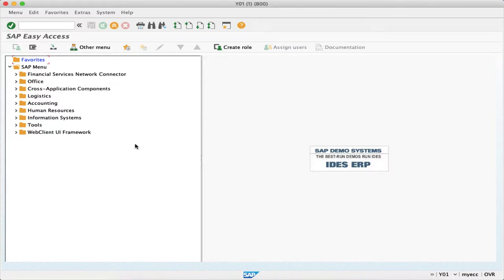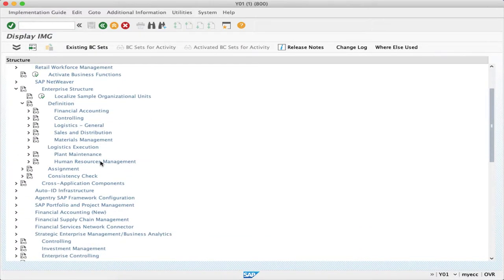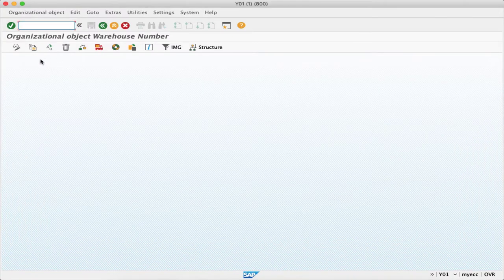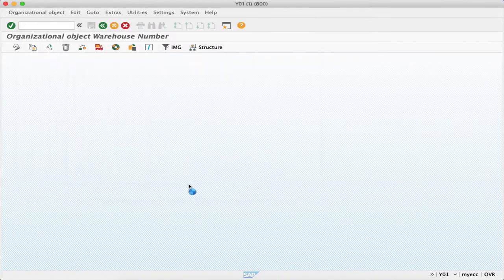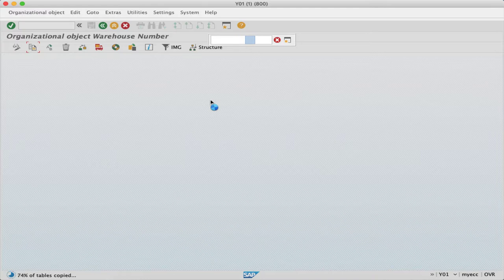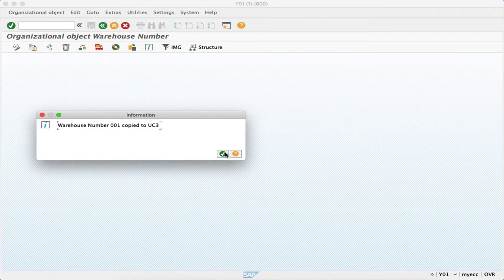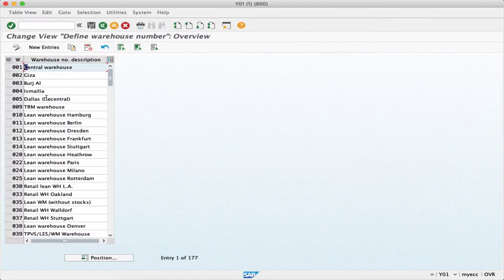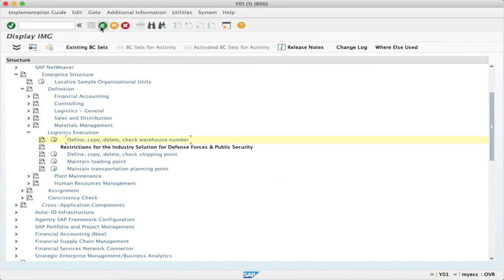How to Define New Warehouse Number in SAP WM - Latest Step by Step Guide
SAP WM Tutorials - Learn how to define a new warehouse number. This video is  a part of the SAP WM Organizational structure, SAP WM Tutorials for the beginners. Start how to do SAP WM Configuration. This video will make your basics clear in a never before manner.

Warehouse is a spatial distribution. Warehouse is represented by a 3 digit number( or code) in SAP. Learn how the physical warehouse is represented in SAP.